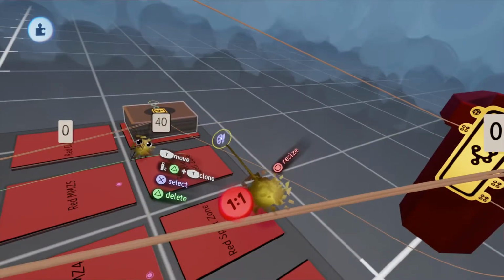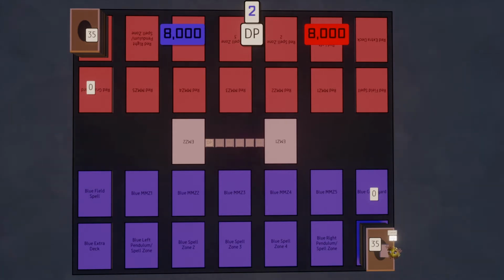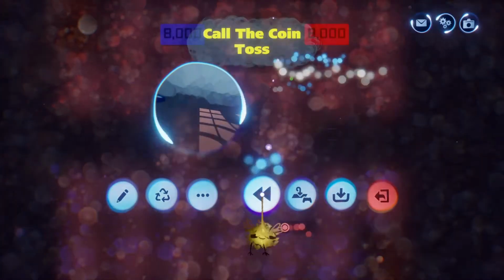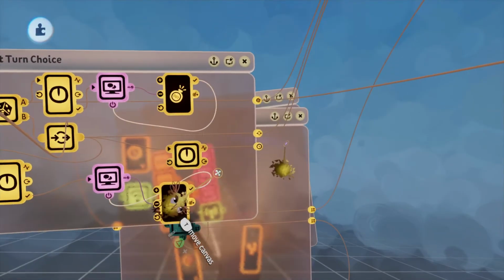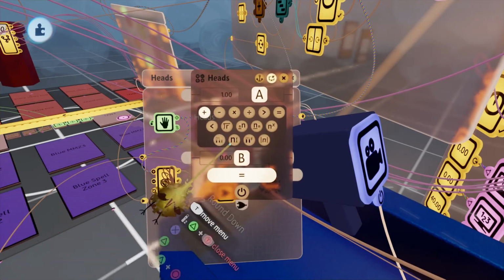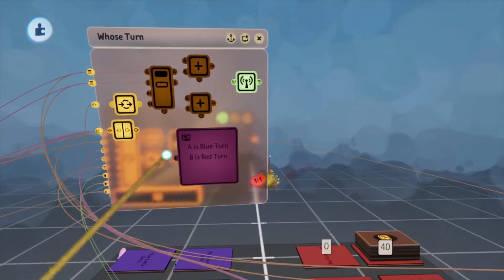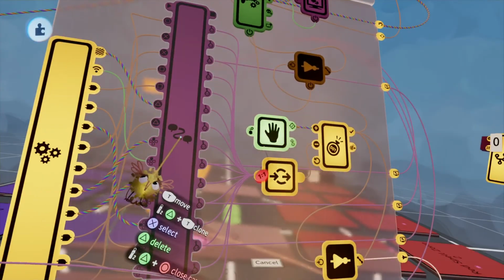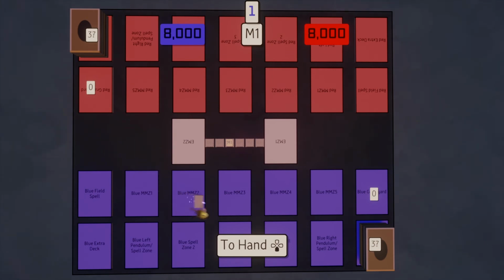Dreams YuGiOh Sim Update 2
My first update video for my Yu-Gi-Oh Sim in Dreams for PS4. I'm trying to get as much done as possible during isolation, as I have a full-time job. So I'll be uploading a new video probably every few days. I am also still looking for an artist to help with recreating card art.
New in this update:
Custom coin flipping with working randomized result
CPU can choose to go first or second after coin flip
CPU knows when to draw and can start and end a turn
Drawing mechanics implemented, lacking animations
Context menu is now context sensitive
Phases you can enter now depends on phase you're in
Not mentioned, Turn counter that increases with each turn and changes colour showing whose turn it is
And a bunch of minor stuff.